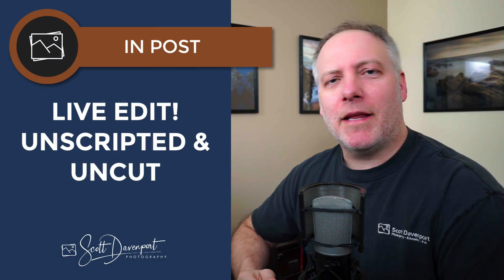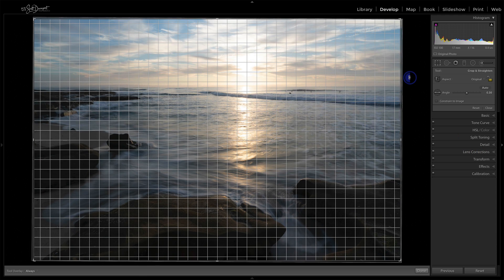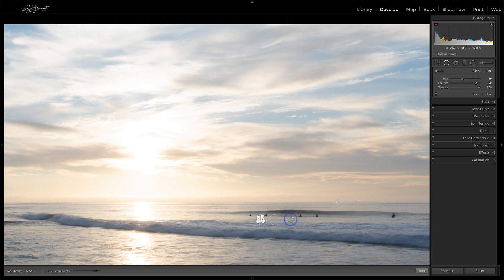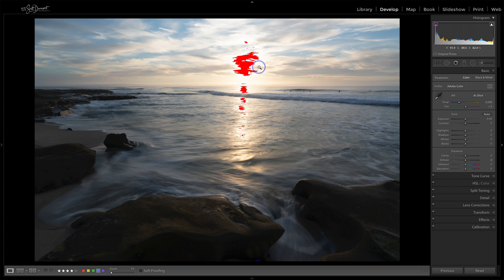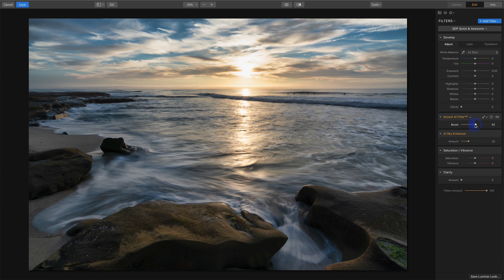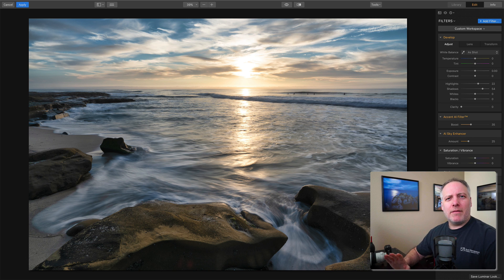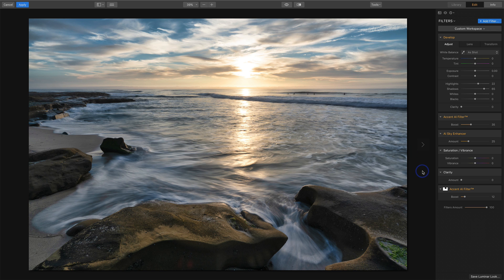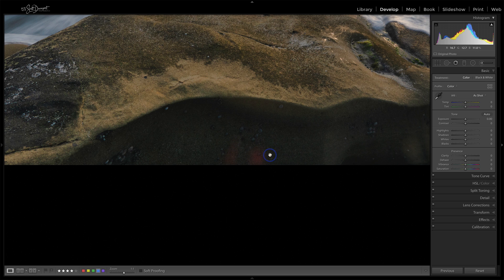Live Edit! Unscripted & Uncut - In Post #410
In my Live Edit videos, I share my entire start-to-finish workflow using a photo that I’ve never worked on before. Mistakes, switchbacks and wrong turns are all part of the video - that’s where the learning happens!

Today's video features Skylum Luminar and the Accent AI Filter.